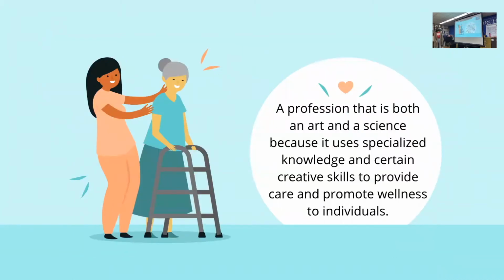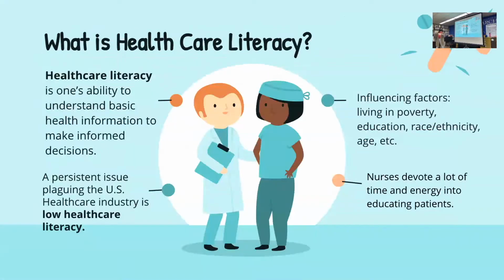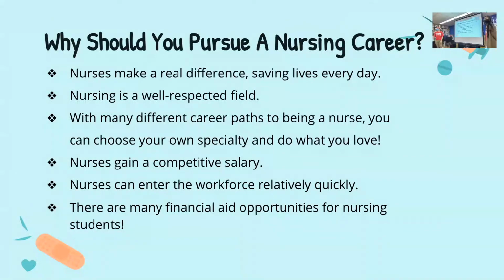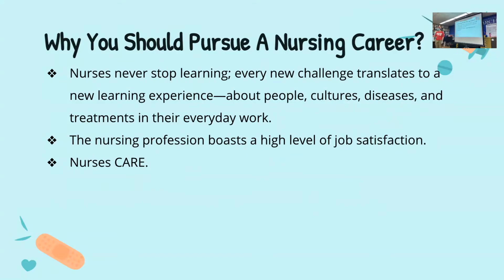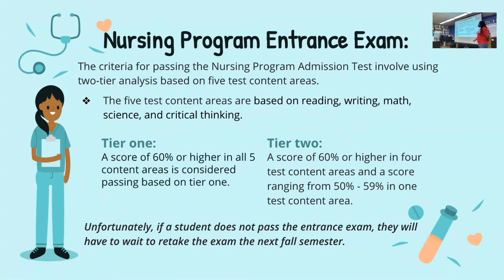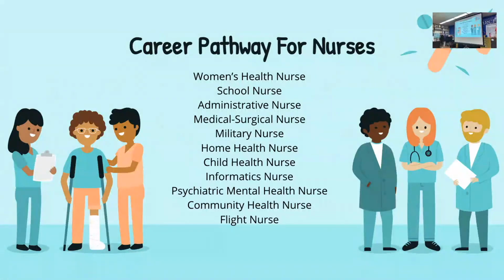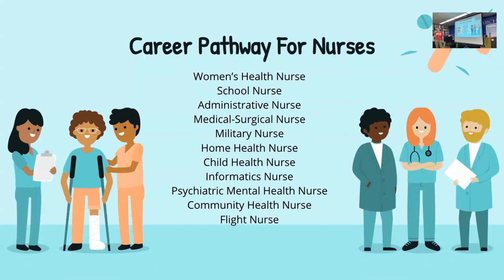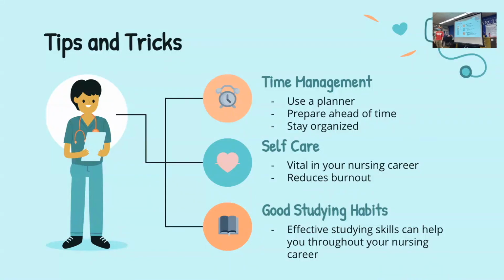How to Become a Nurse: A Beginner's Guide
Presenters: Kristine Deleon Guerrero, Patricia Atalig and Jan Emmanuel Bobadilla

Project PROA offers FREE tutoring and mentoring for all high school and college students. We have 19 incredible Student Navigators on Saipan and Rota who are knowledgeable in a variety of subjects and can help you succeed in your classes. Not only do we offer tutoring and mentoring, but we also host activities and workshops that can prepare you for college and beyond!

Our program encourages all eligible high school and college students to apply. Applications are accepted on an ongoing basis.

Project PROA is a federal program under the U.S. Department of Education's Asian American Native American Pacific Islander Serving Institutions (AANAPISI) and serves all students.

HOURS OF OPERATION for FALL 2021:
Monday - Friday: 8:00 AM - 5:00 PM (ChST) (In-person and Online)
Monday - Friday: 5:00 PM - 8:00 PM (Online Only)
Saturday: 8:00 AM - 5:00 PM (Online Only)
We are closed on Thursdays from 8:00 AM - 10:00 AM for meetings.

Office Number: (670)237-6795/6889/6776